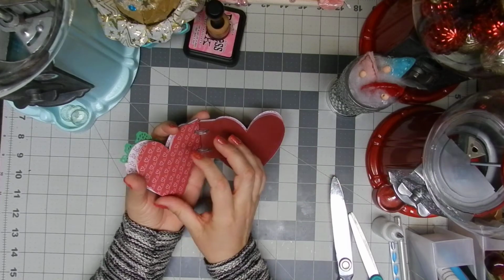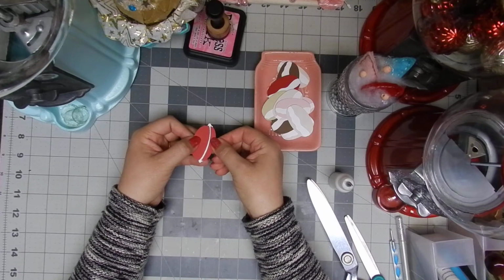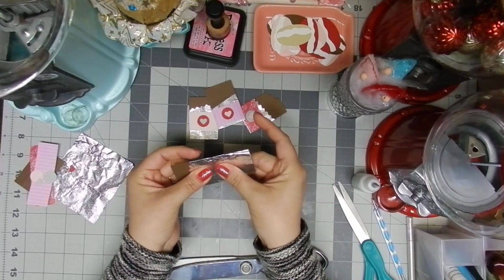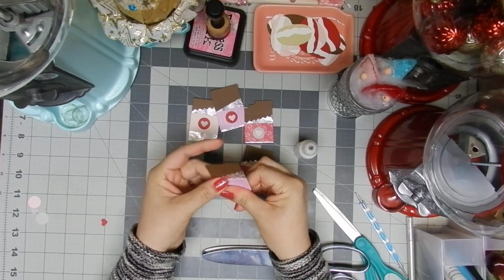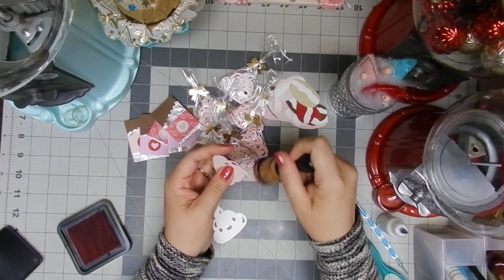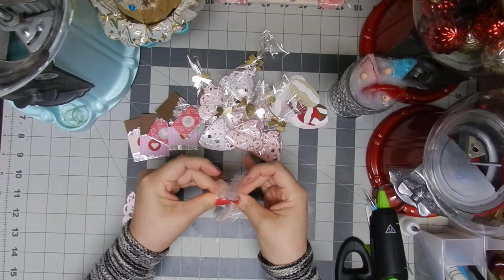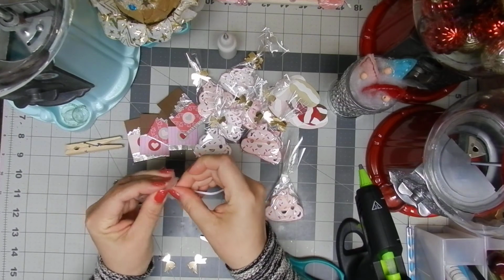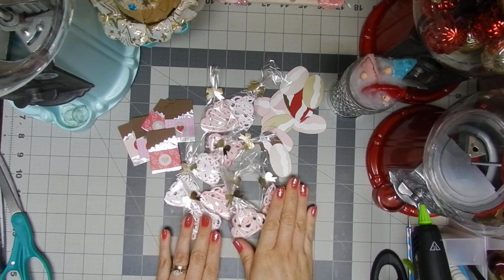DIY Embellishments for Valentine's or any occasion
I think handmade embellishments are the best ones.  And I always like to use what I have and stretch not only my supplies but also my creativity.  Hope you love these ideas as much as I do and also give them a try.

All the materials and supplies used to create these embellishments were bought with my own money and I receive no compensation for sharing them with you.  I usually get them at my local craft stores or online stores.

This video is not for children under 18 years of age.

If you get inspired and create something like this, tag me on Instagram @isabelcraftdesigns I would love seeing your creations